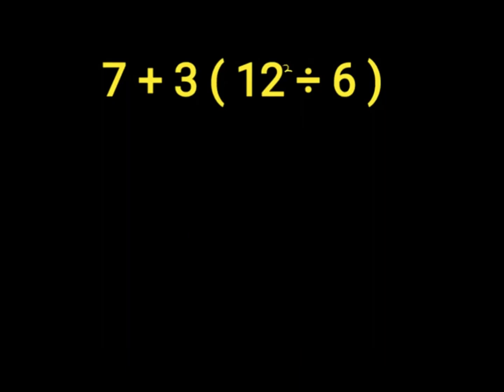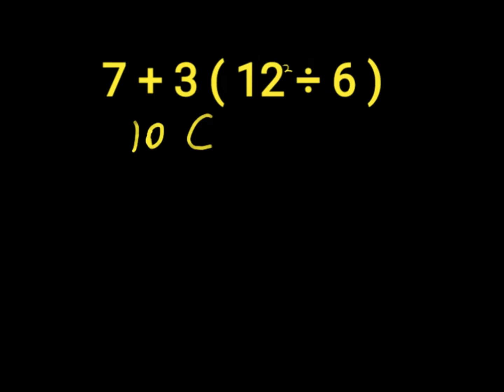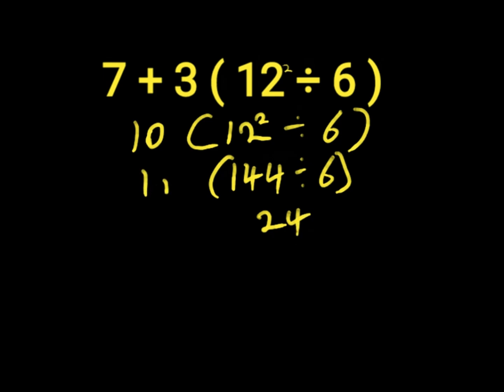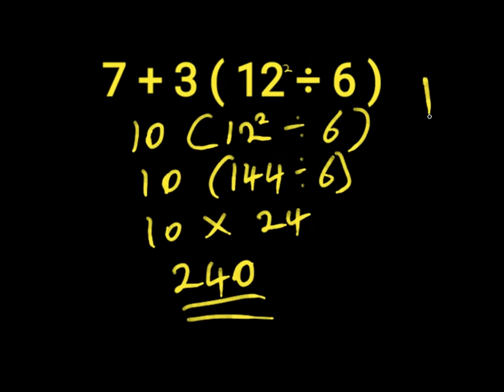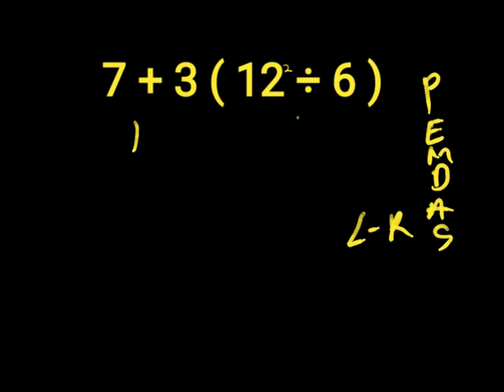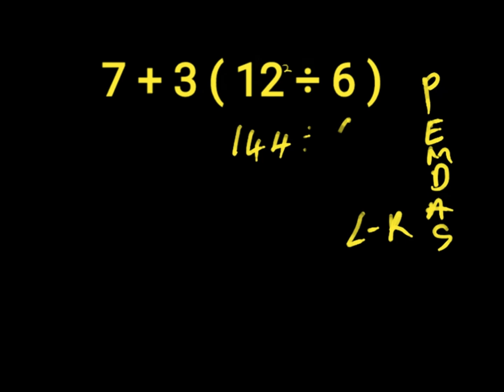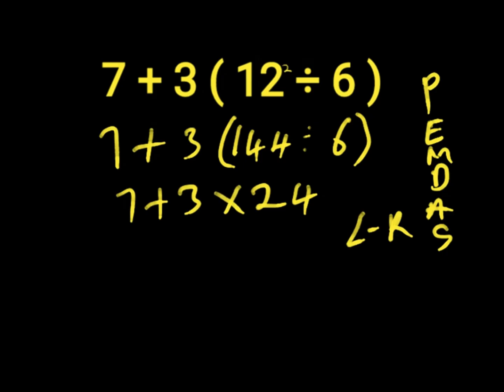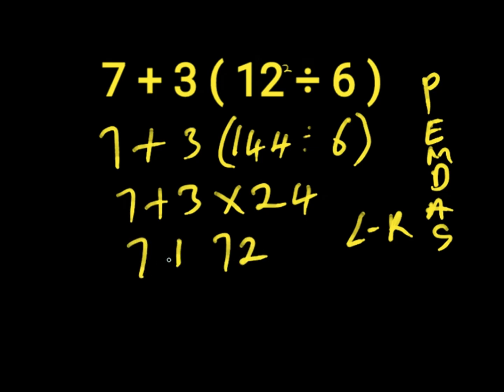Can You Solve This Tricky Math Puzzle?